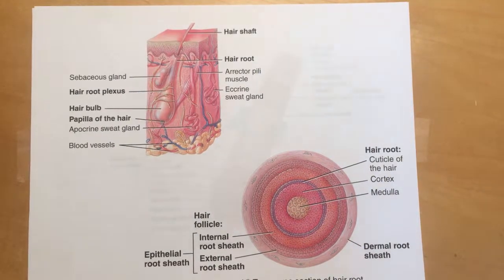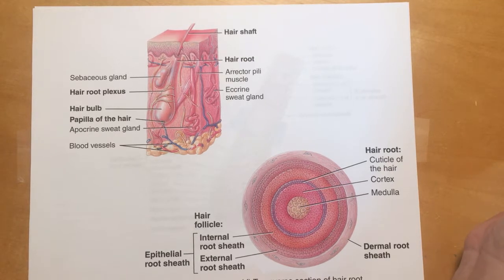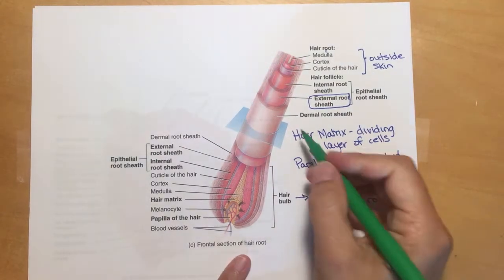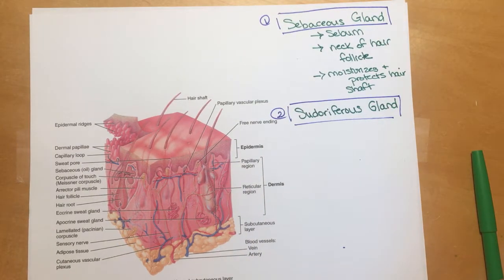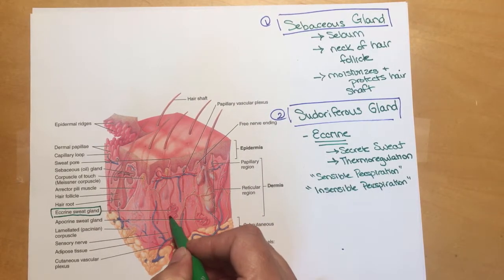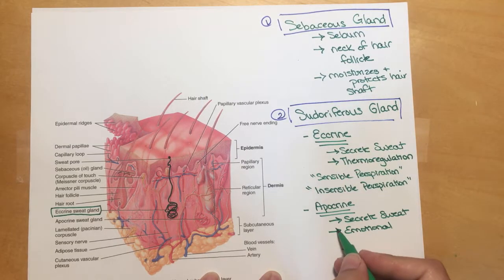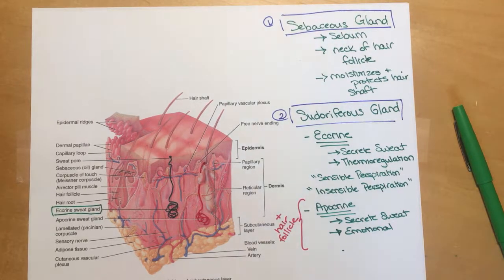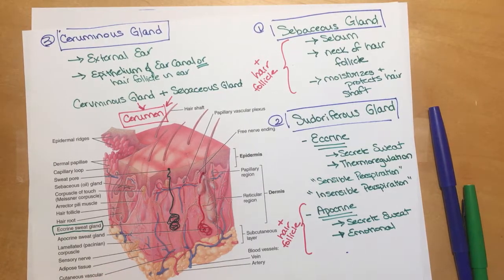Integumentary - hair and glands